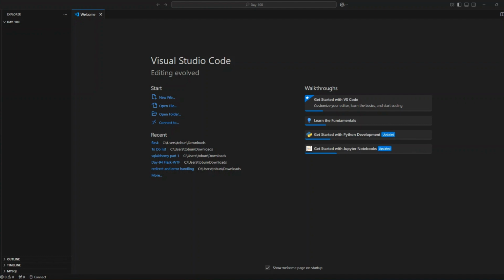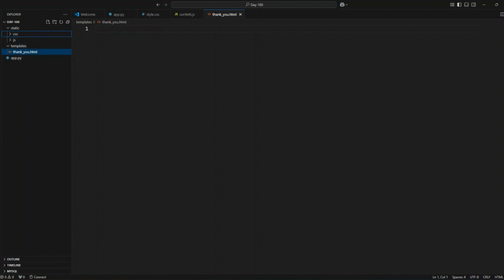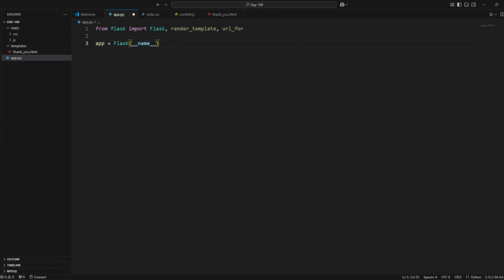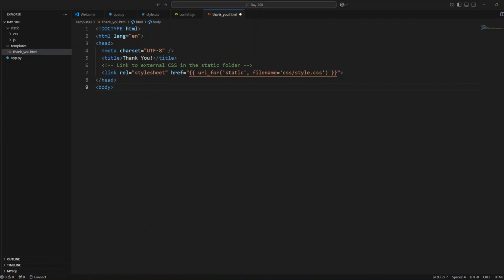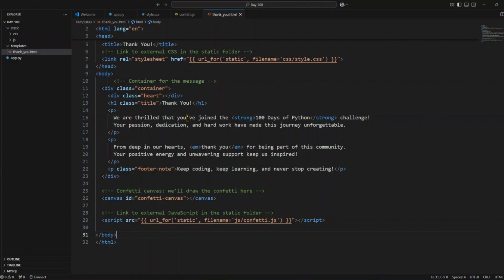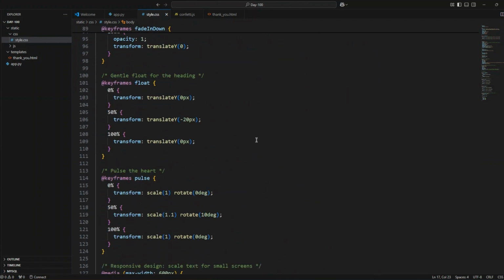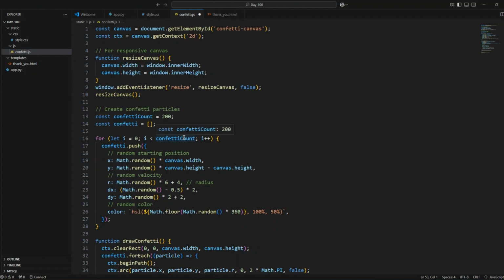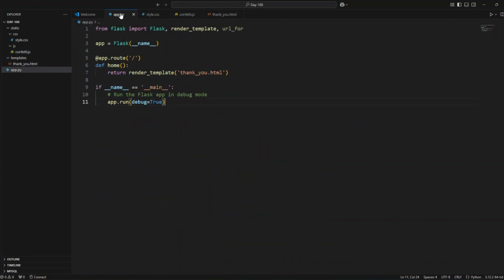Let's Celebrate | 100 Days of Python Programming | Day 100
Welcome to Day 100 of the 100 Days of Python Programming! We've made it to the final day! Today, we're celebrating this incredible journey, looking back at all the projects, lessons, and progress we've made. Thank you for being part of this challenge—this is just the beginning of more Python adventures!